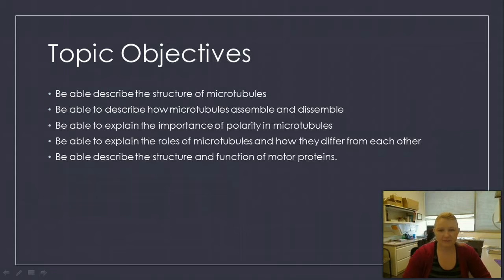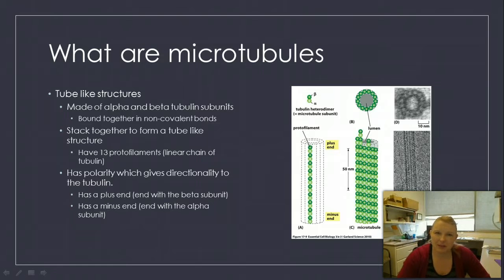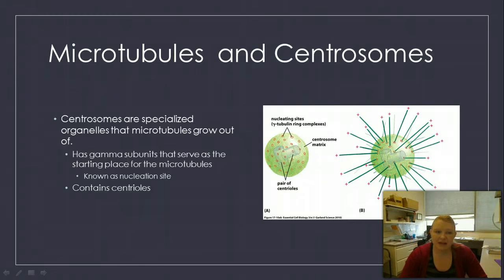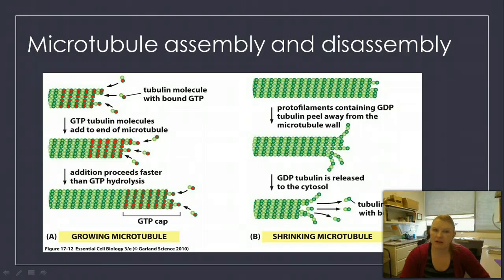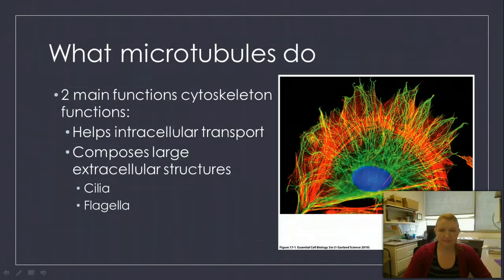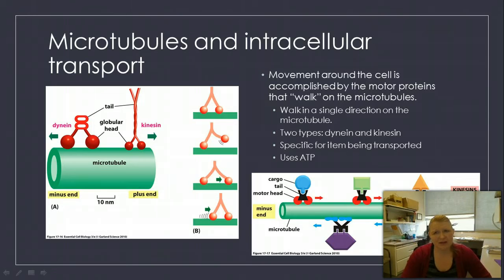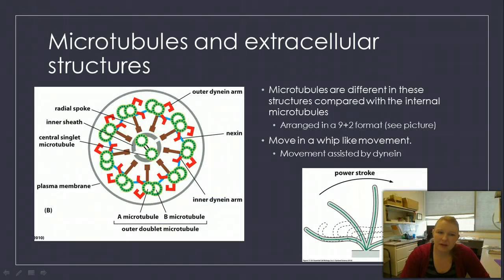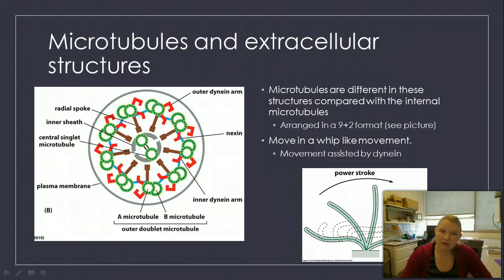B204 Chapter 17 Part 2